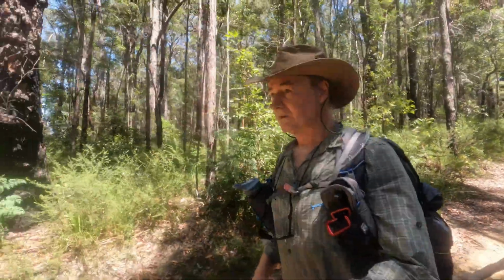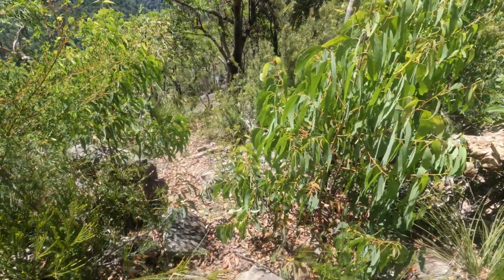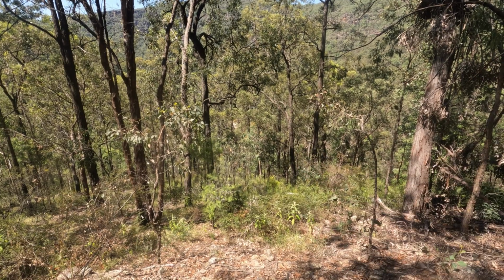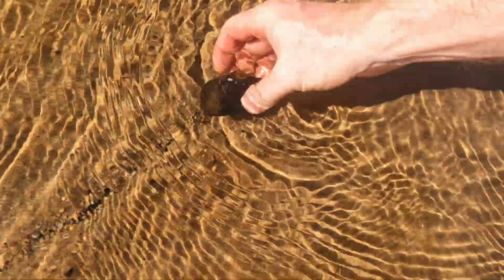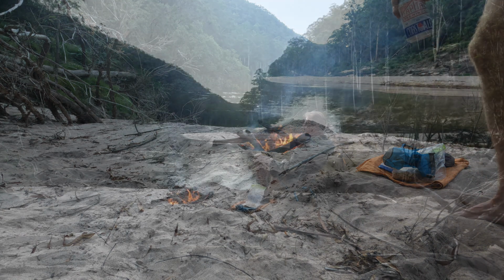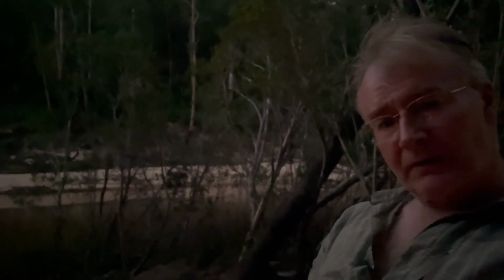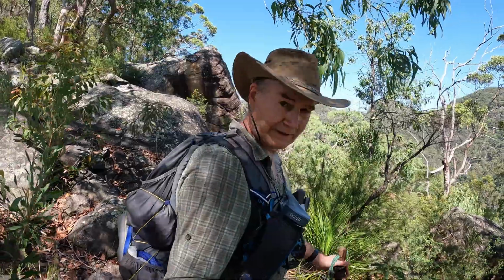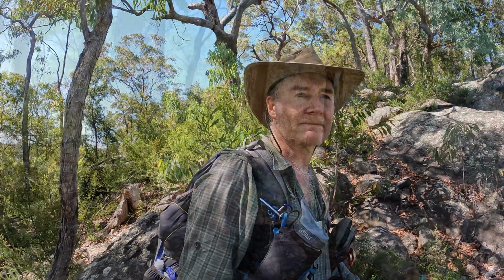DELIGHTFUL riverside solo hike and camp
Welcome to my next adventure where I have a quick hike which starts off nice and easy before getting quite challenging.

I end up at a delightful river side camp where I spend a hot afternoon swimming and exploring this lovely part of the country.